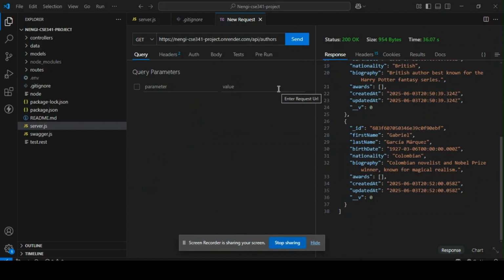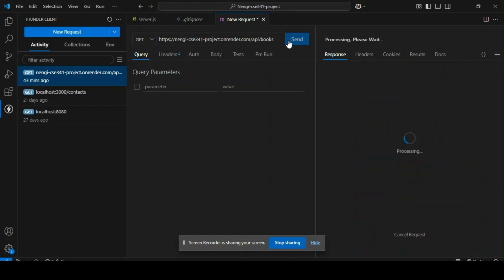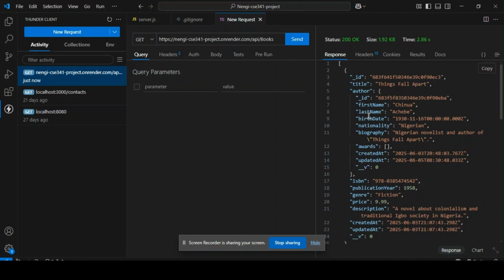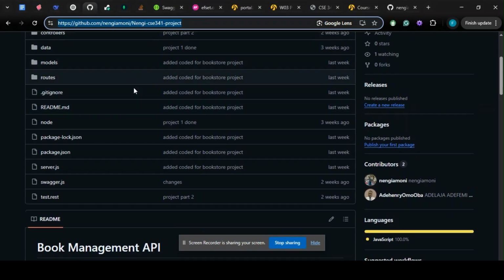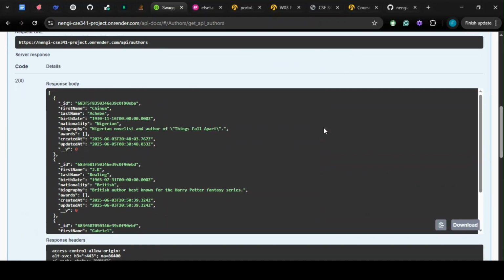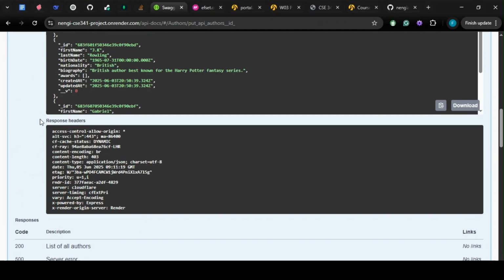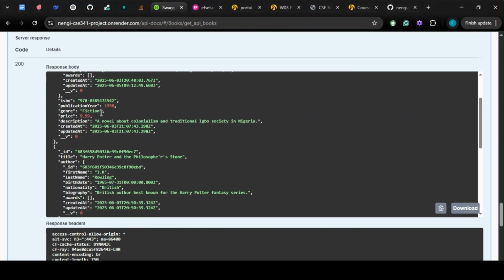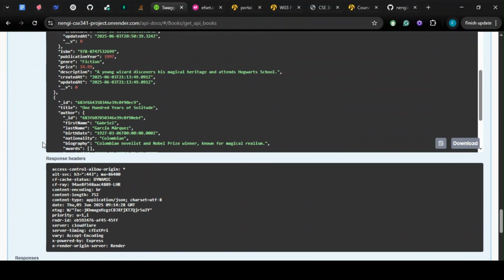week 02 project